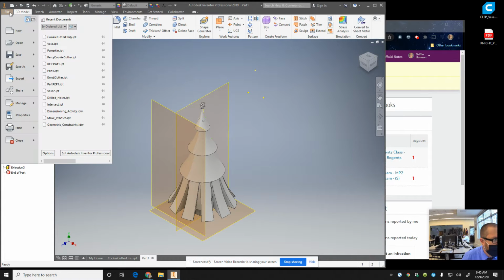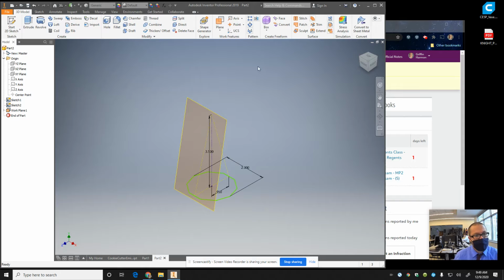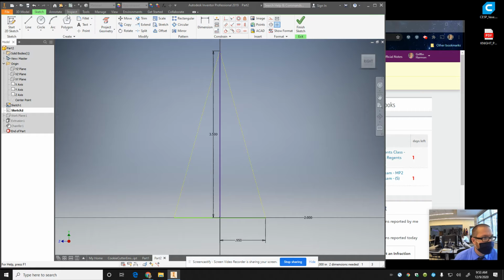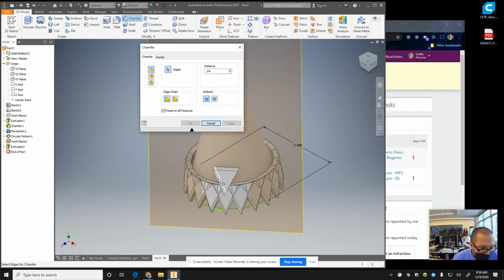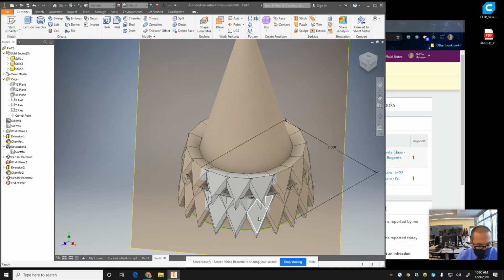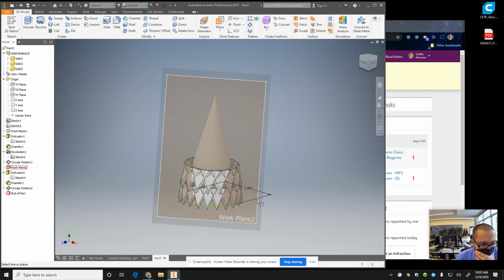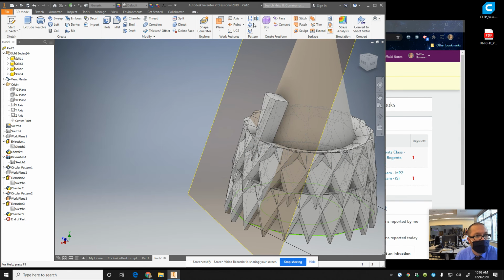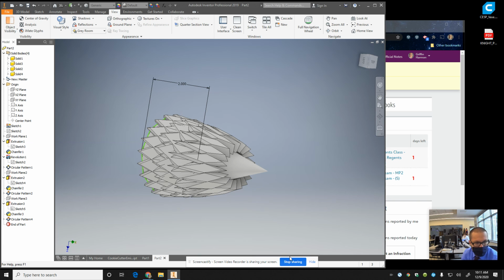Engineering 1 - Tree Design 2 - Part 1